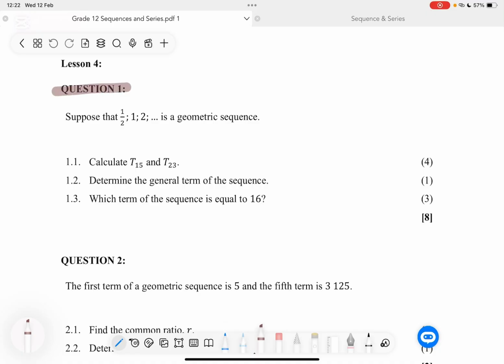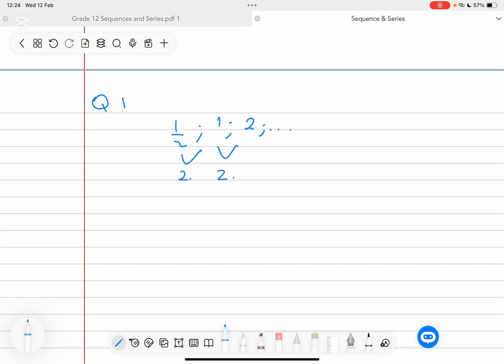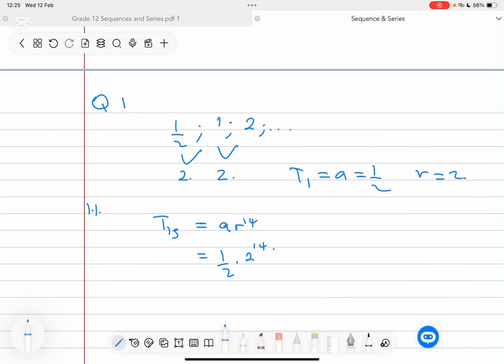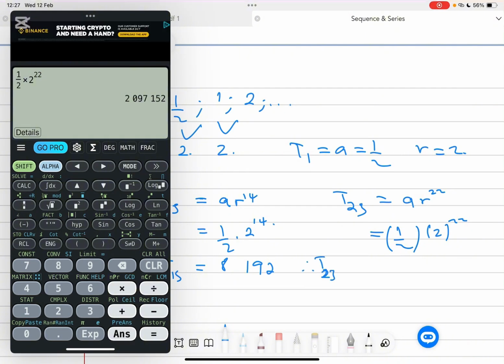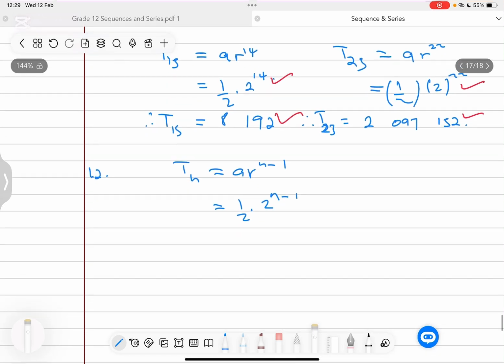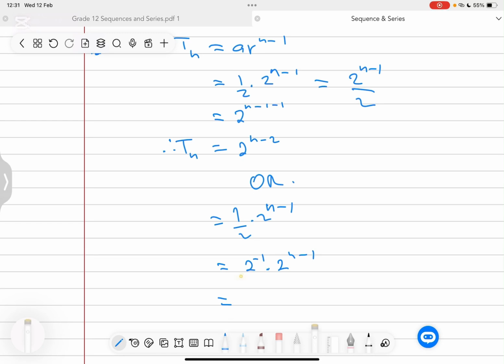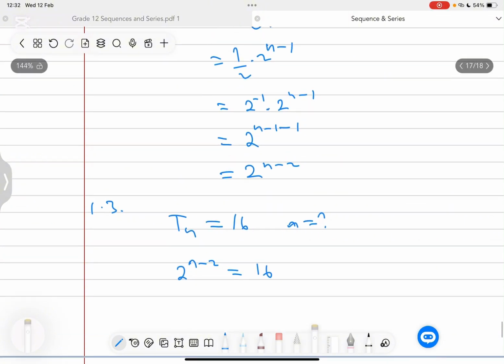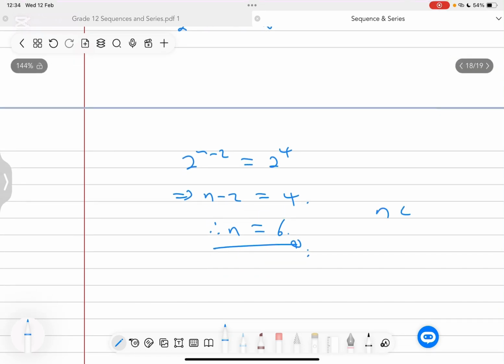Grade 12 Sequences & Series | Lesson 4: QUESTION 1 GEOMETRIC SEQUENCE